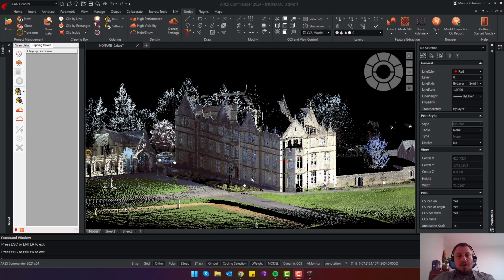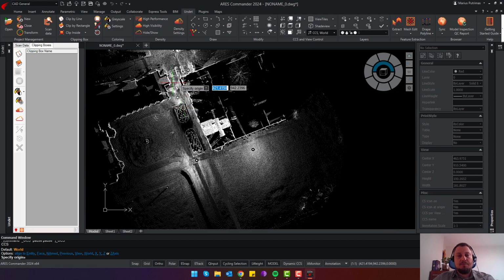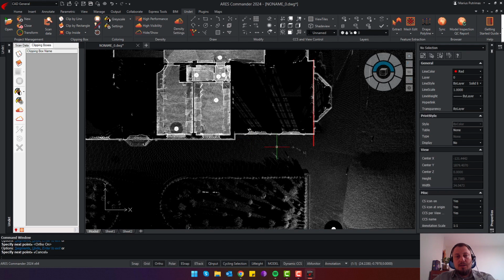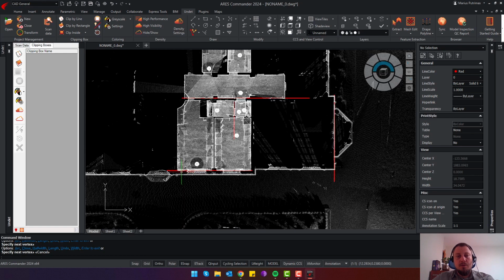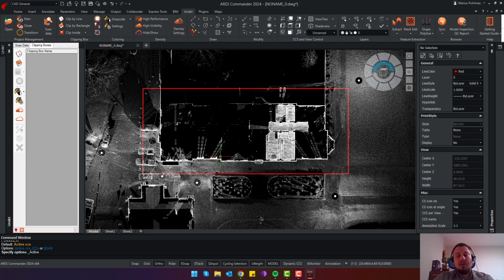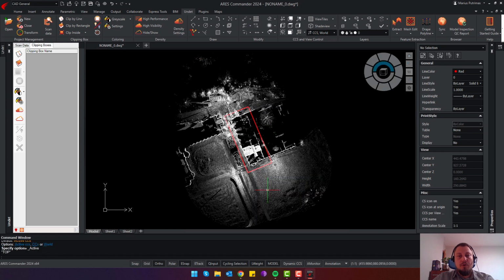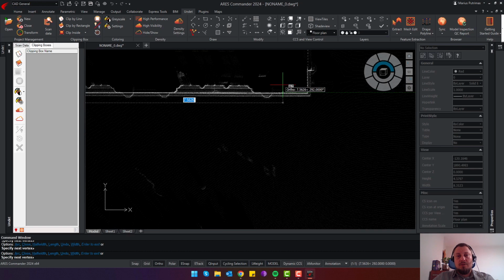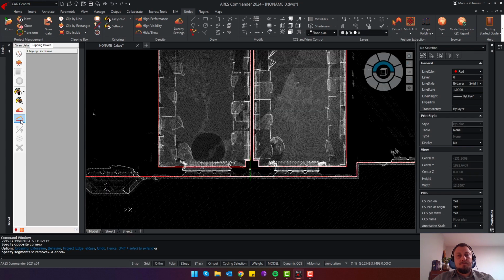Setting up drawing plane (UCS) for floor plan vectorization in ARES Commander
This video demonstrates how to choose and set up a drawing plane (UCS) to vectorize the floor plan.